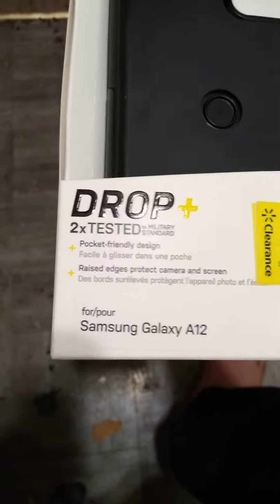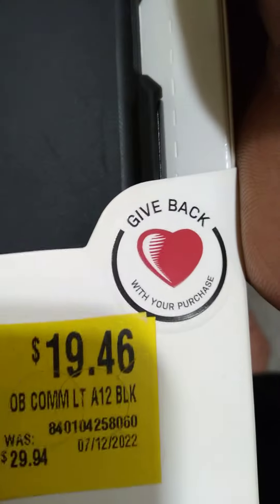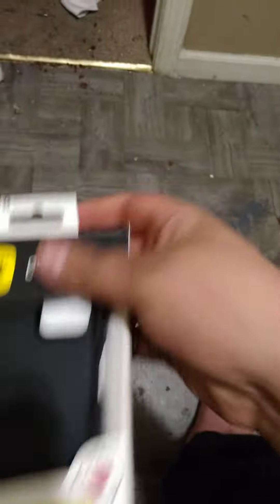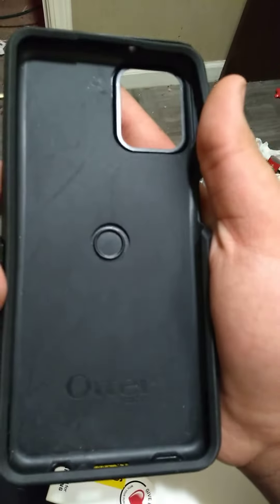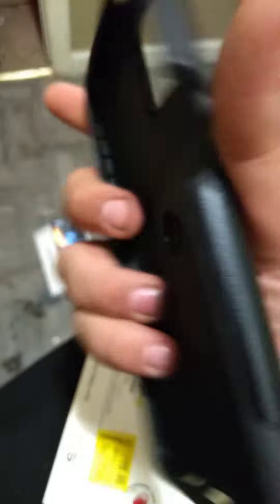samsung galaxy a12 unboxing part 3